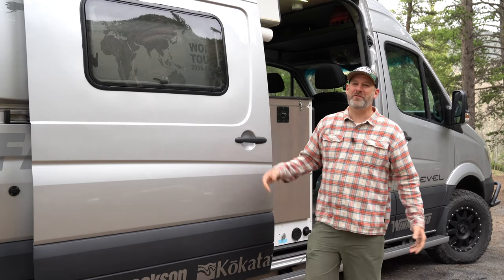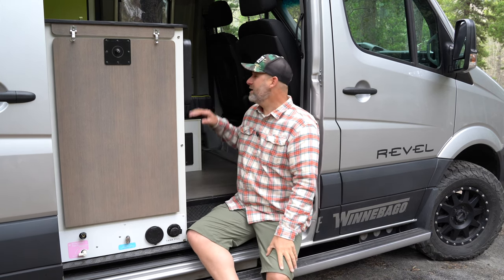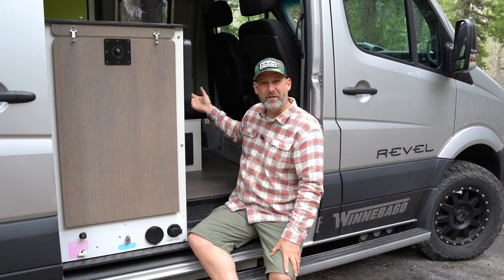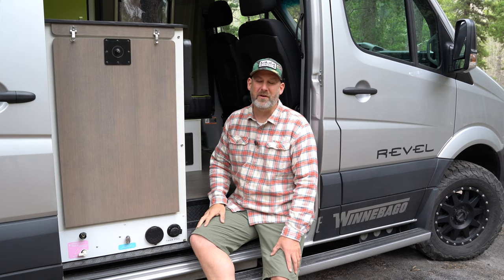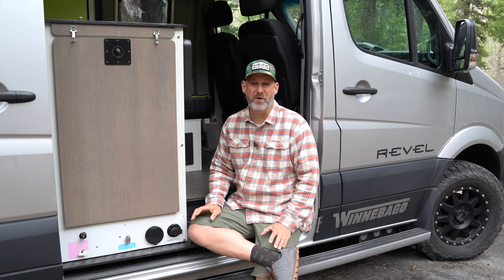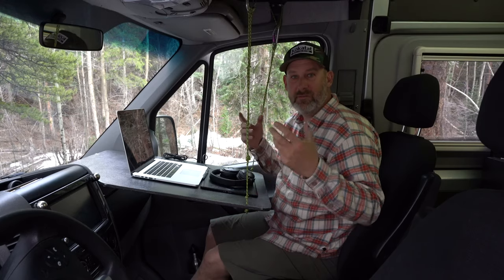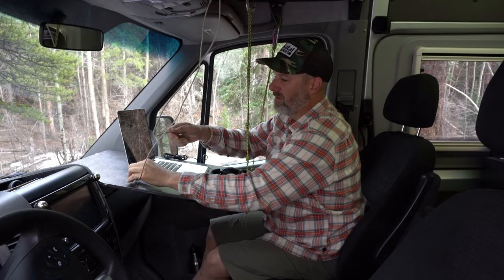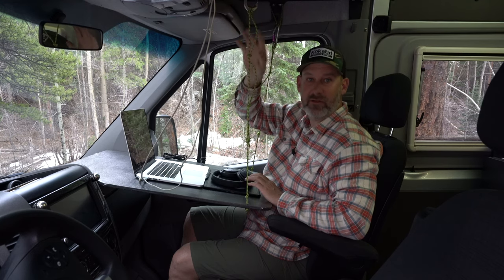DIY Computer Workstation Mod for Winnebago Revel 4X4 Sprinter Van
Peter Holcombe shows his photography computer workstation modification to his Winnebago Revel 4x4 Sprinter Van. This allows him to work at his computer using the front passenger seat with a modified hanging desk. Peter's family of three travels full time and needed to balance living space in a small van but also have a desk space to work from the road as a commercial photographer. This video takes you through the process of transforming the front passenger side seat into a mobile office for full-time van life.

Want to see more of the Revel?